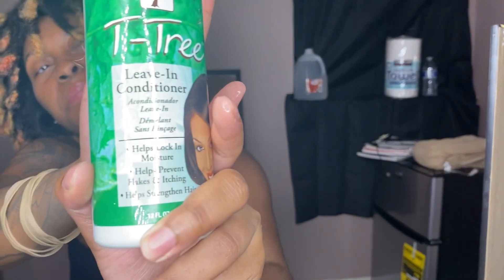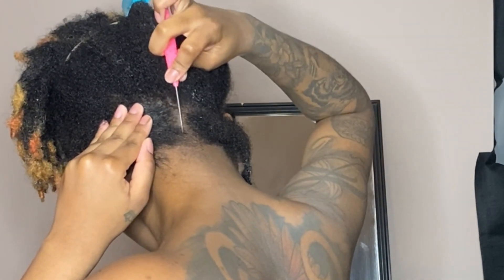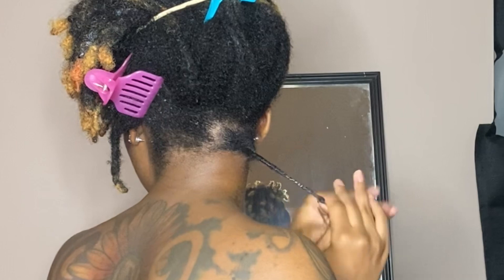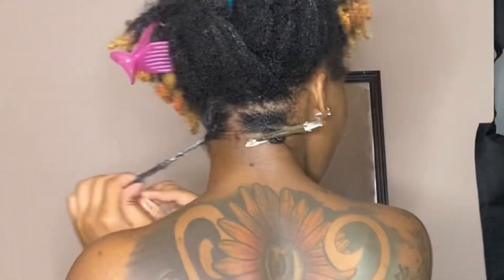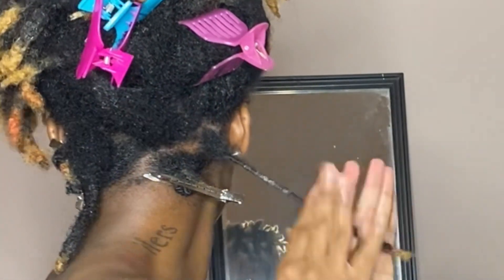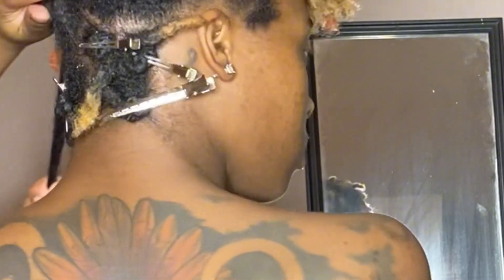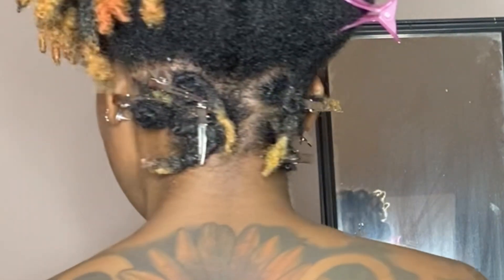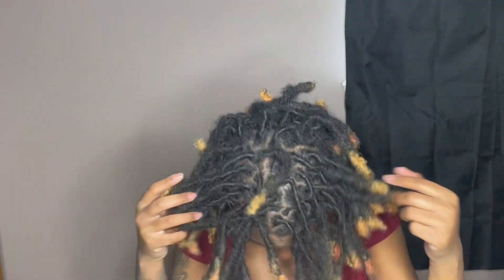First Loc Tutorial 🫶🏾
This is my first ever loc re-twist on myself. There are 3 methods within the video I do to go assist anyone trying to learn how to re-twist their own hair. I hope you learn something from this video and enjoy!